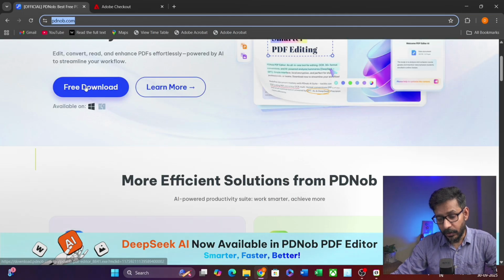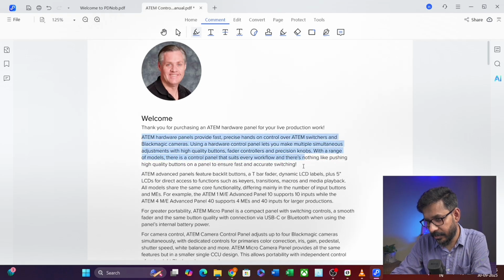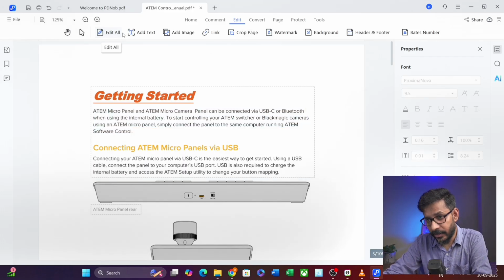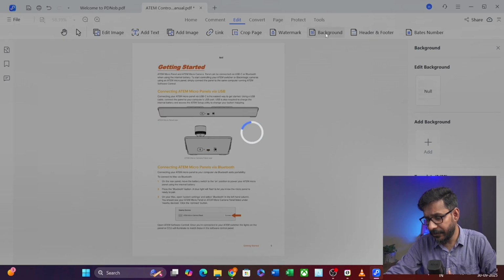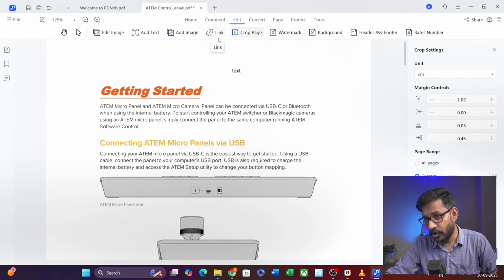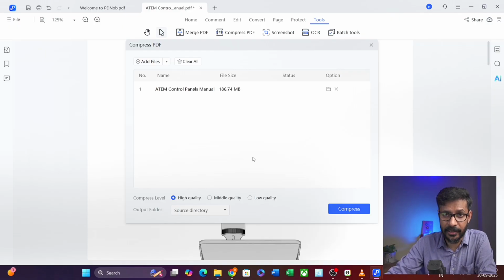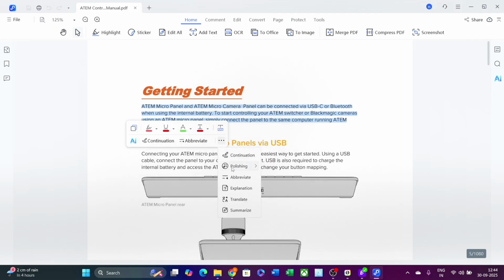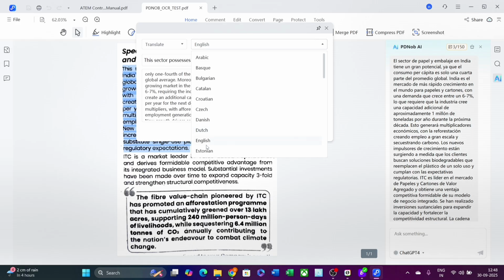Best PDF Editor for All Your Devices | Adobe Acrobat Alternative Free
Tenorshare PDNob Best PDF Editor for All Your Devices | Adobe Acrobat Alternative Free If you are looking for the best PDF editor for all your devices, this video will guide you through a simple solution that works as a free Adobe Acrobat alternative. In this tutorial, we show how you can edit PDF files quickly and effectively. Whether you want to highlight text, add comments, merge files, or convert scanned documents into editable formats, a reliable tool makes the difference.   Another benefit of this Adobe Acrobat alternative free option is that it is lightweight yet powerful. You can easily annotate documents, sign PDFs, and even export them into different formats such as Word or Excel for further editing. If you are working remotely, managing study materials, or preparing business reports, a multi-device PDF editor ensures you stay productive anywhere.  Editing PDF is no longer limited to professionals with expensive tools. Now you can take control of your documents with an accessible, flexible, and user-friendly platform.   📌Watch the video to see how to use a free PDF editor for all your devices and discover a practical Adobe Acrobat alternative that really works.

Chapters:
00:00 Introduction
00:13 How to Download and Install PDNob Editor
02:20 Software Overview
03:25 How to Annotate and Comment on PDFs
06:20 How to  Edit PDFs
12:00 How to Convert PDFs to Multiple File Formats
13:40 How to Manipulate Pages of a PDF Document
15:47 How to Encrypt or Password Protect PDF files
16:46 How to use the Tools Menu for Multiple Uses
18:18 How to use OCR (Optical Character Recognition)
19:36 How to use Batch Operations
20:34 How to use the AI Tools